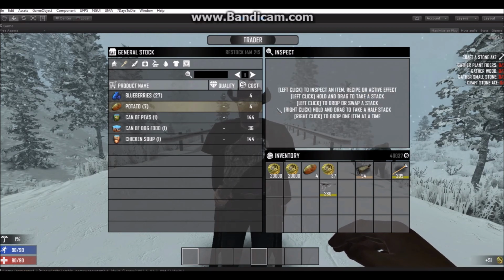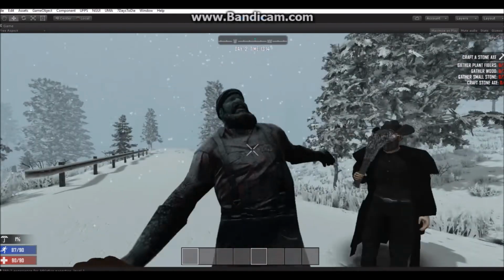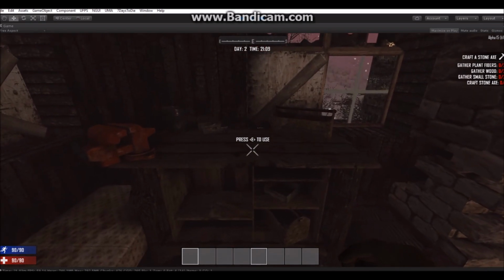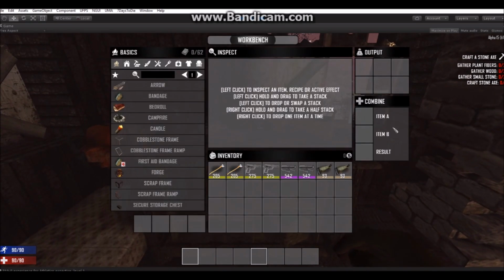7 DAYS TO DIE - Alpha 15 preview, news and discussion - 7DTD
"This is a preview of 7 Days to Die Alpha 15. See a first look at bandits, traders and our new work bench feature! Bear in mind this video was shot in the editor at over 3500 resolution so there is screen tearing and performance is not what a real build of the game would be like. Also nothing is finished, this is early work in progress just to show you we are hard at work."  - Joel Huenink